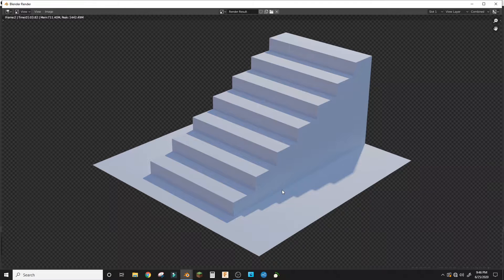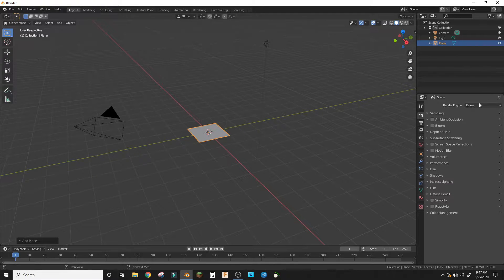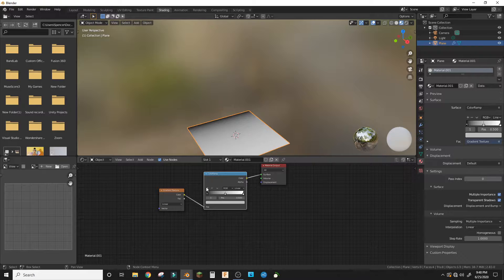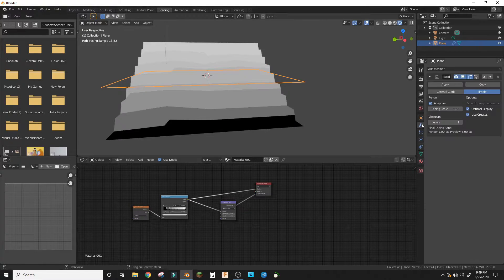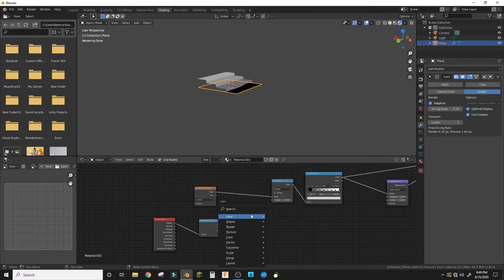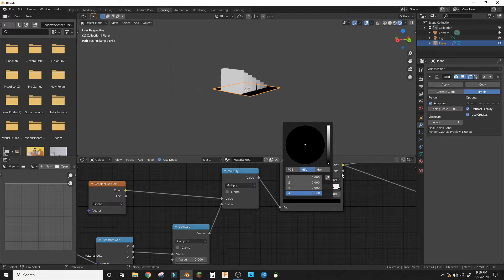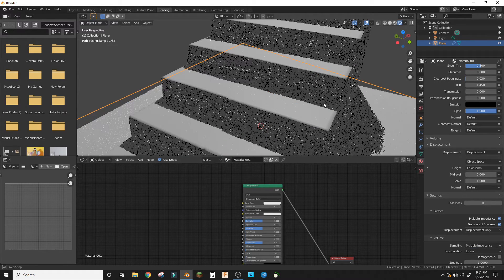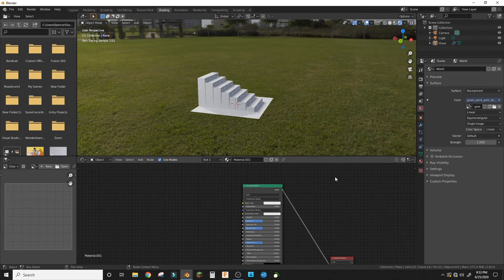How to Make Procedural Stairs in Blender 2.8x | Intermediate Tutorials | Blender 2.83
In this video I teach you how to make stairs procedurally

Tools
Blender 2.83
OBS
Filmora